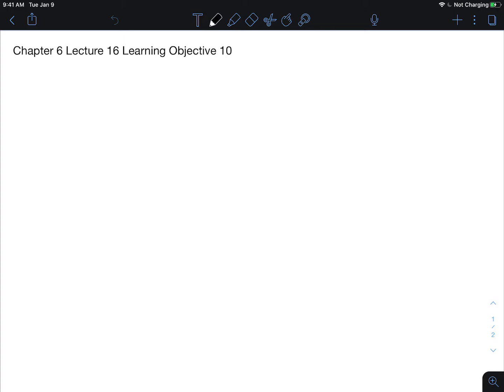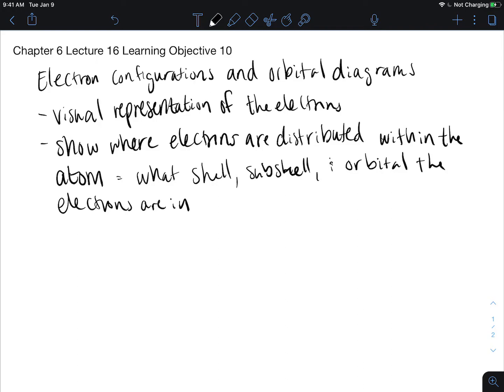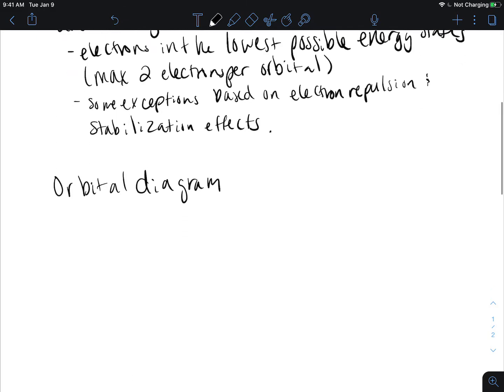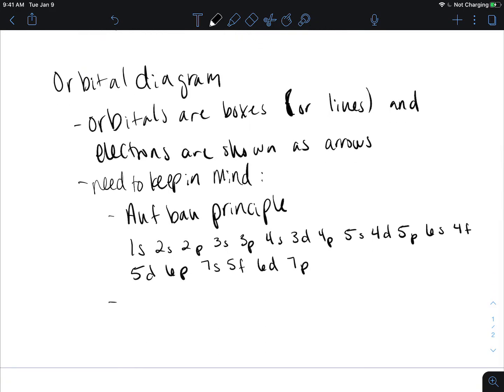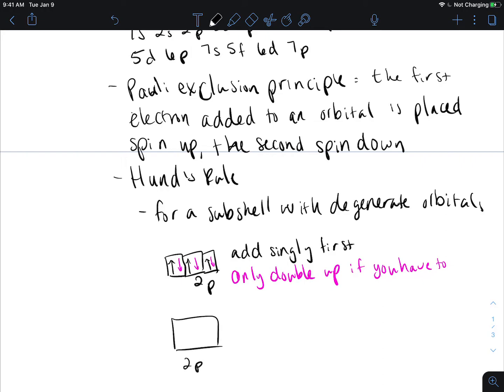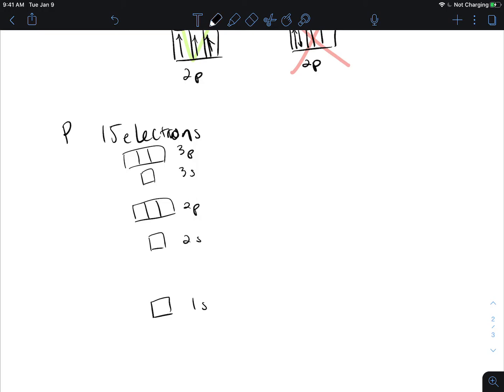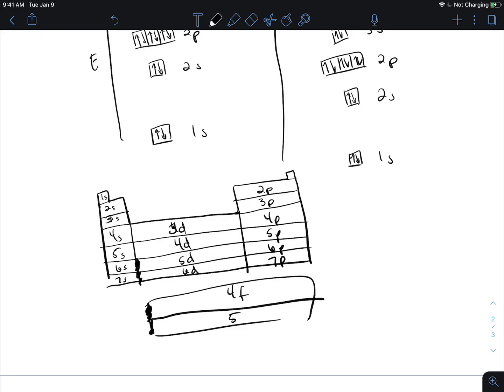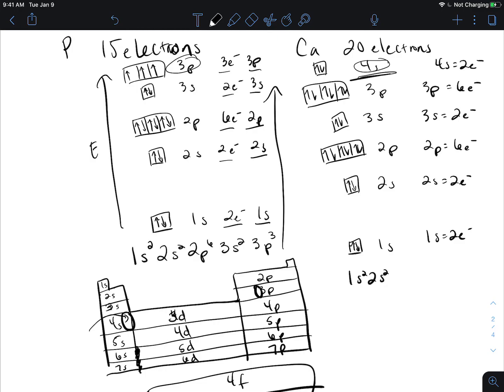Chapter 6 Lecture 16 Learning Objective 10